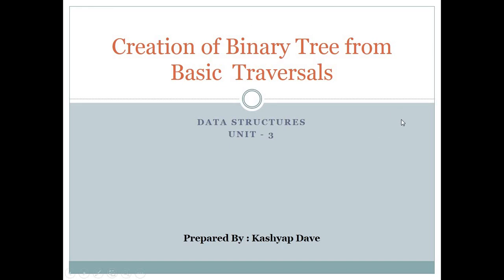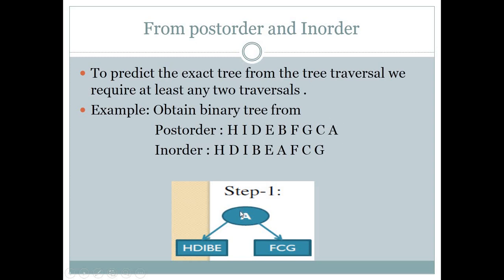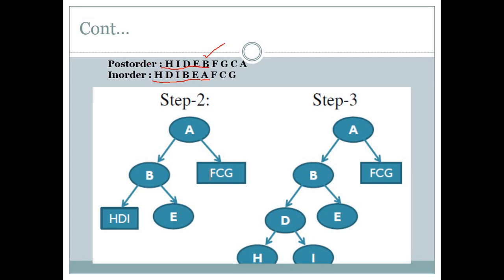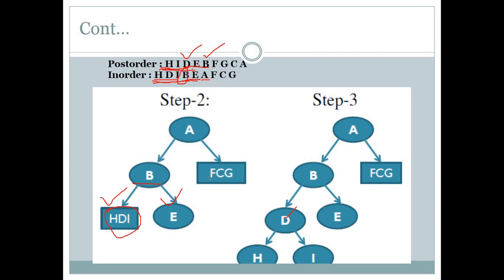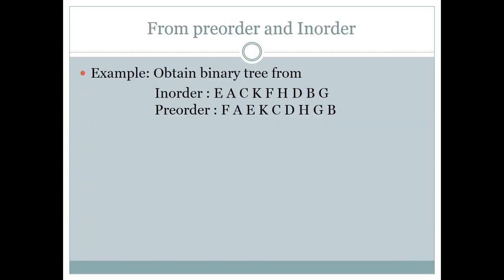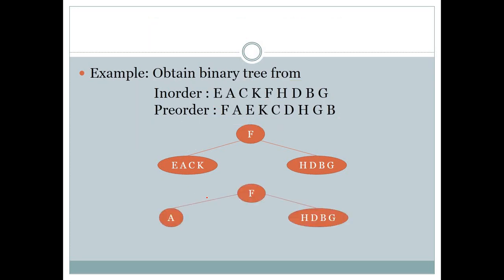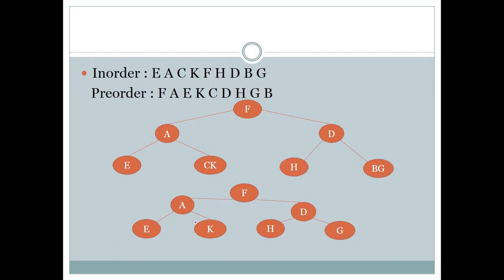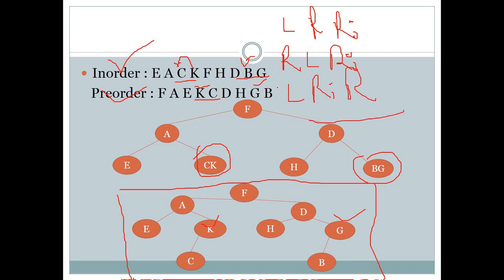creation of binary tree from basic traversals